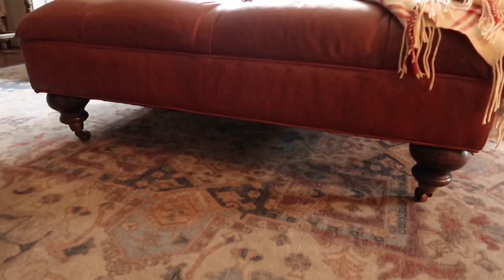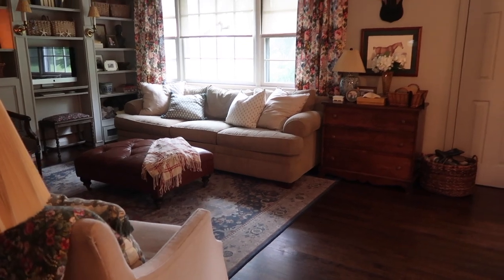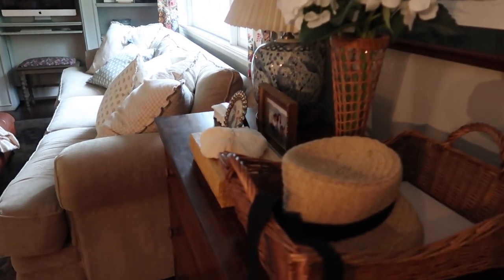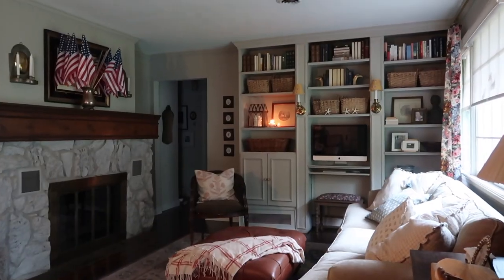Summer Living Room | New Decor Ralph Lauren Inspired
Today I'm sharing a tour of our living room with a few new updates and decor for the summer season. Thanks so much for hanging out with me!

Curtain rod
Blue & white lamp (similar)

📦 AMAZON FAVORITES

I am a participant in the Amazon Services LLC Associates Program, an affiliate advertising program designed to provide a means for me to earn fees by linking to Amazon.com and affiliated sites. Thank you for supporting the companies that keep our Old World Home going.